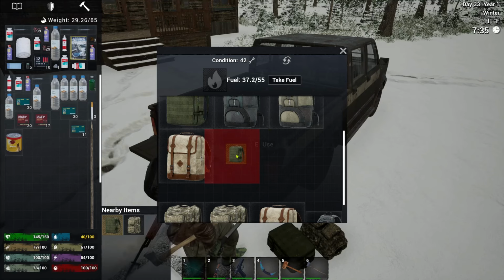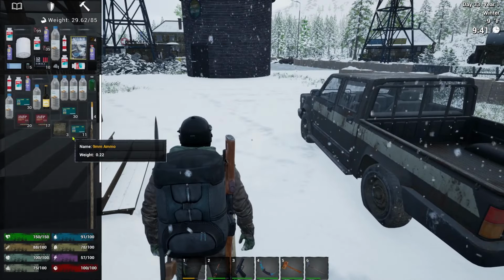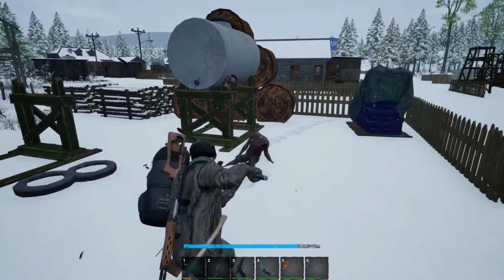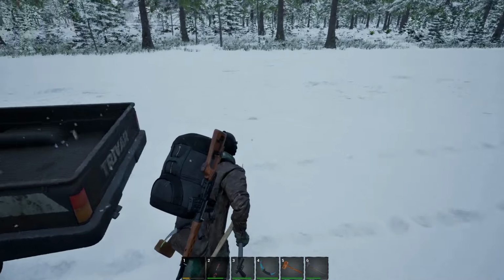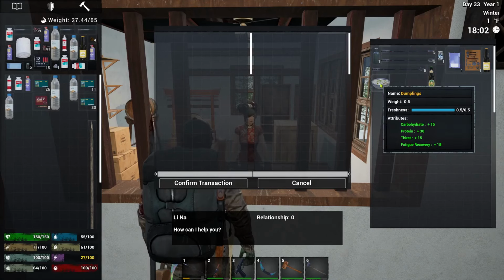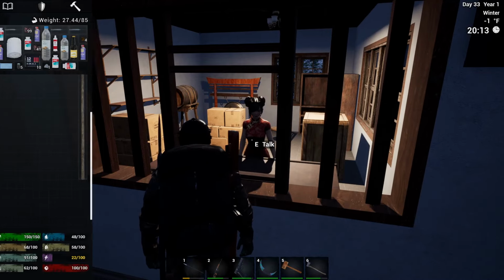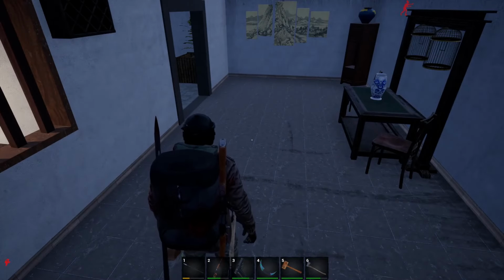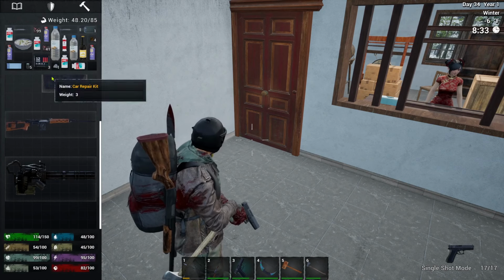No One Survived - Day 32 - Exploring South West - Zombie Survival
No One Survived - Zombie Apocalypse - Survival - Open World

"No One Survived" is a multiplayer zombie survival sandbox game, always pay attention to your character status and those dangerous zombies. You need to explore and collect useful materials and build a shelter in the apocalypse.
Learn the necessary knowledge, such as: medicine, electrical chemistry, tailoring, metallurgy, civil engineering, weapons manufacturing, etc.
Use this knowledge to build more high-tech equipment to help you survive in this world.